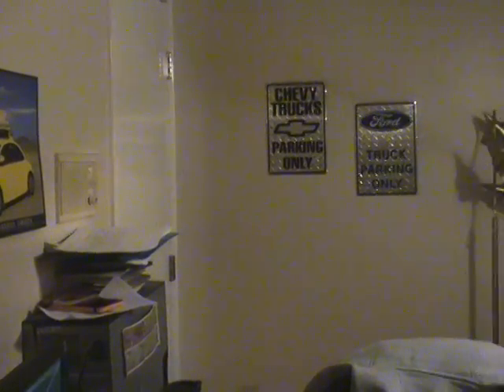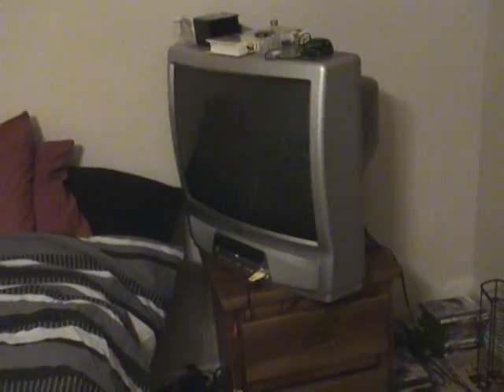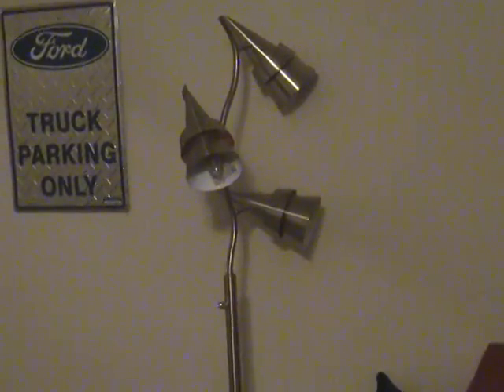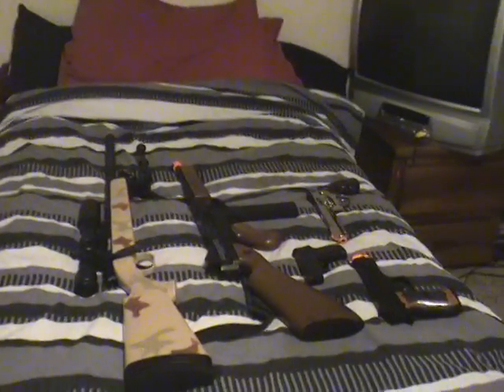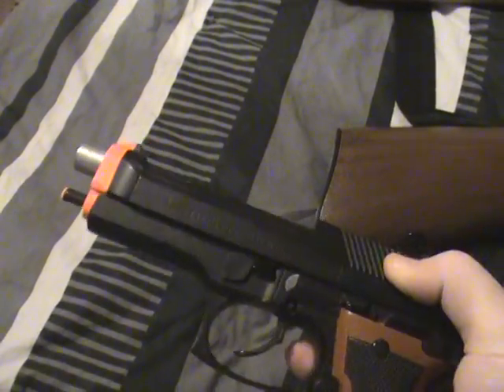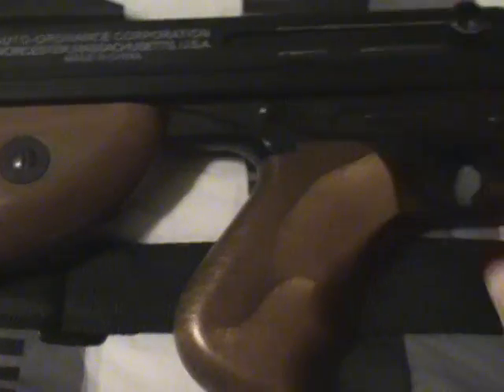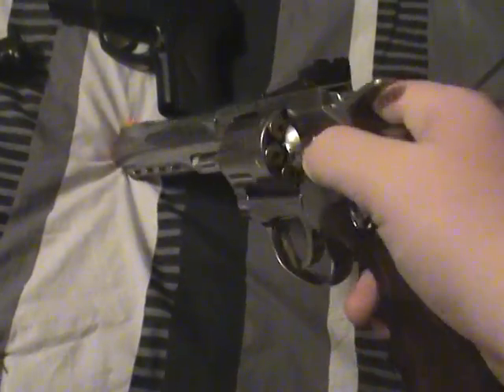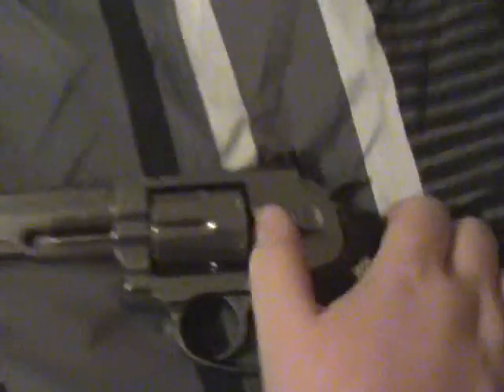My Small but Proud Airsoft Arsenal (but first, a tour of my room.)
This is a short tour of my room as it is. Boring, yes, but here it is. My arsenal is at the three-minute mark.